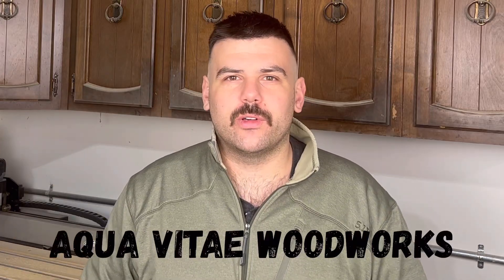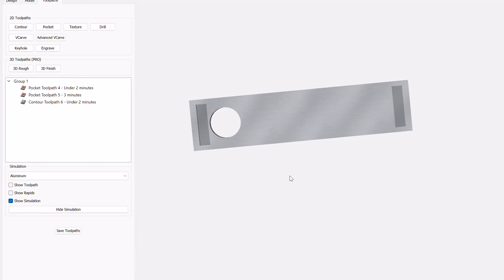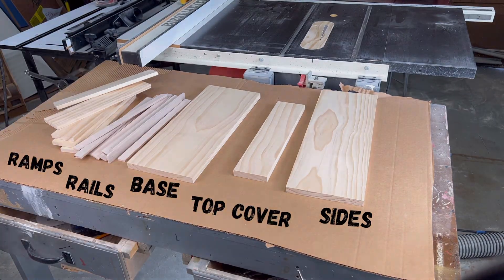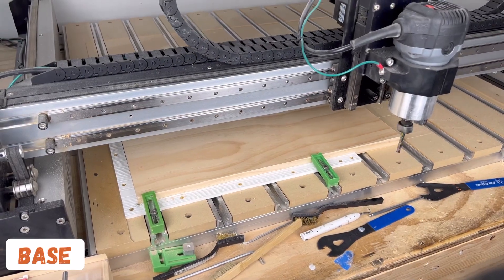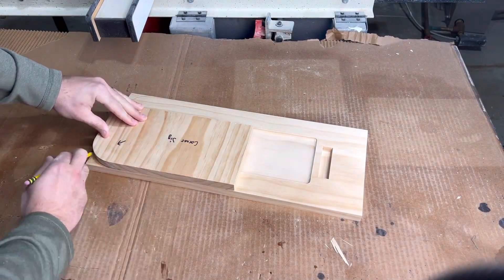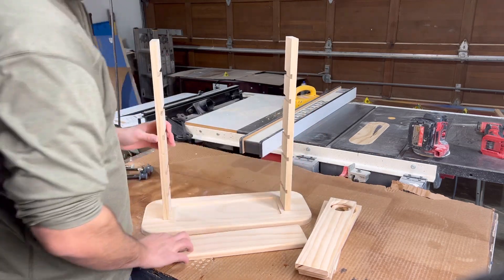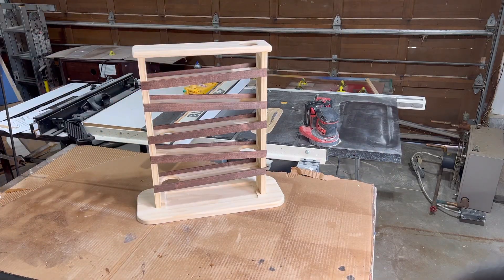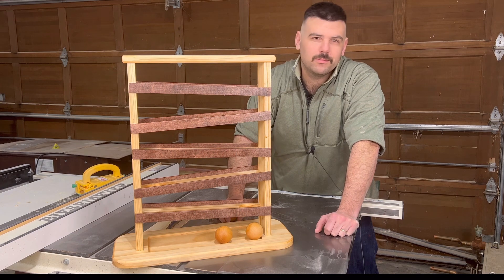Desktop CNC Wooden Toy Build! / Easy Shapeoko CNC Project!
FULL CNC GUIDE and SVG FILES

This is a tutorial video on a Montessori Ball and Ramp Toy I designed and built using my Shapeoko Pro XXL CNC Machine. I would consider this a beginner project in terms of CNC users as it only requires basic tool paths to carve the components. Enjoy!

2” Wooden Balls from Amazon